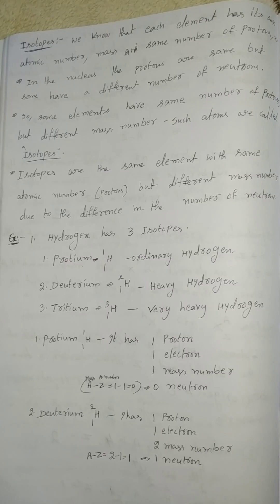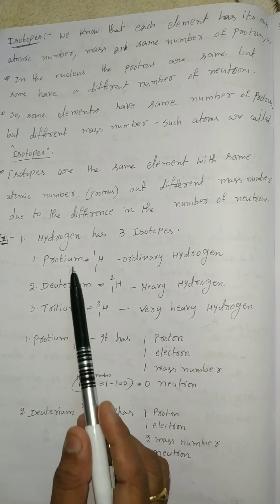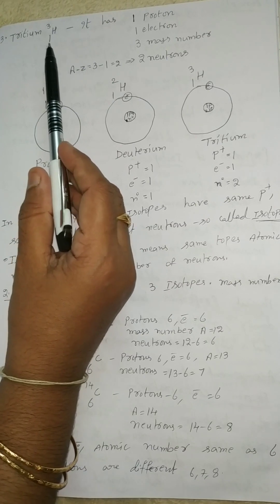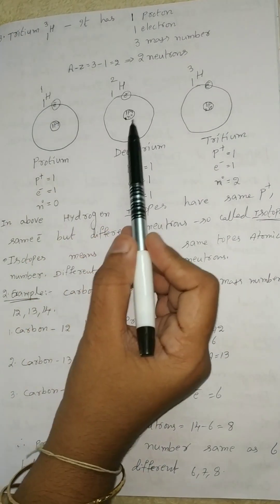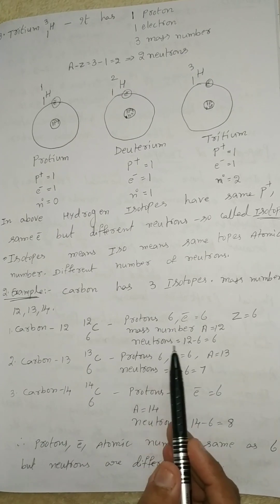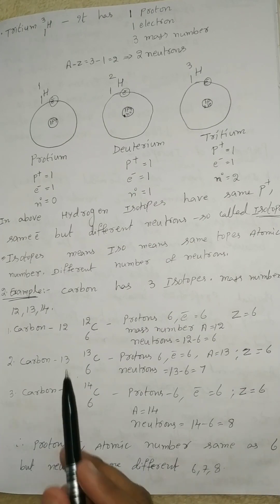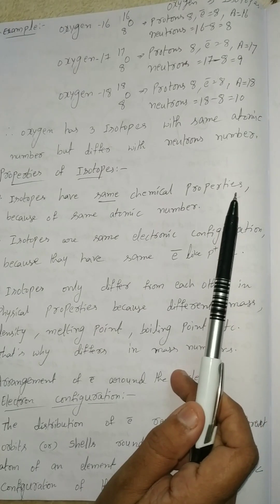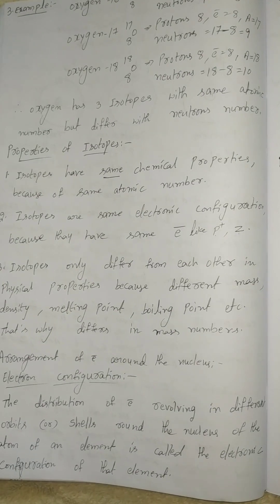Isotopes with examples - atomic structure